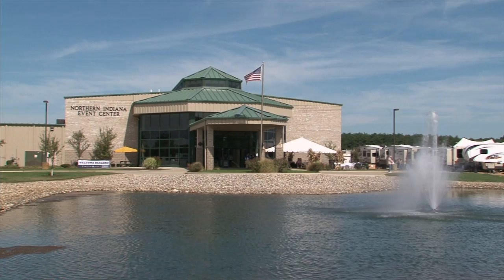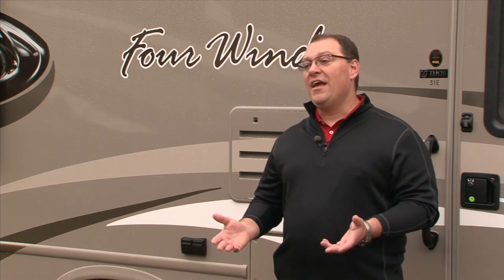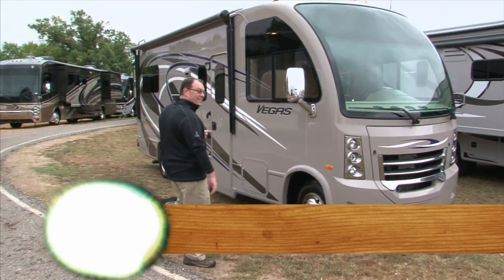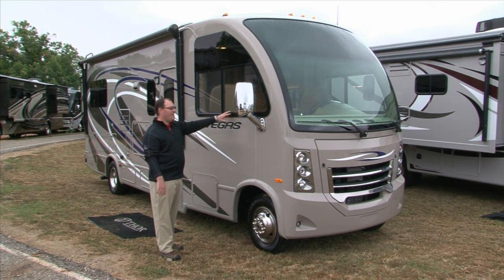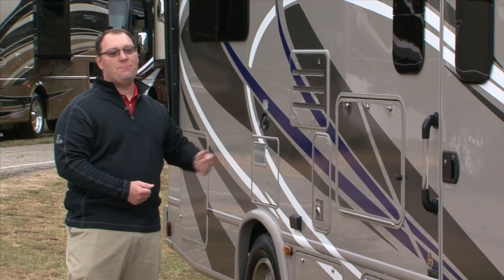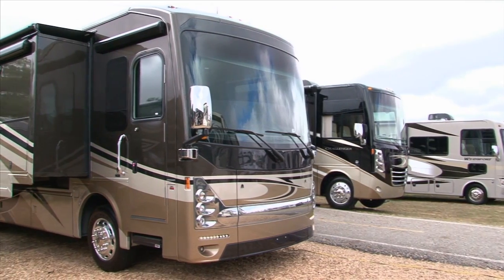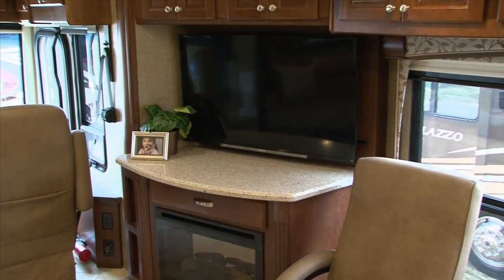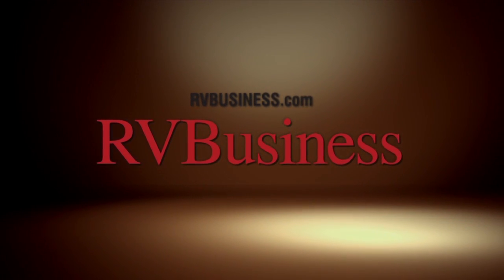Rollin' On TV Show #2013-28 TMC / Open House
This week we're at the RV Industry 'Open House' in Elkhart, Indiana where we look at some new coaches from Thor Mothorcoach, including their all new Vegas RUV.